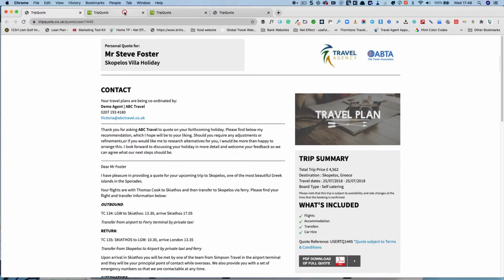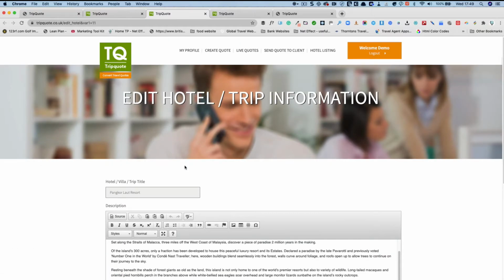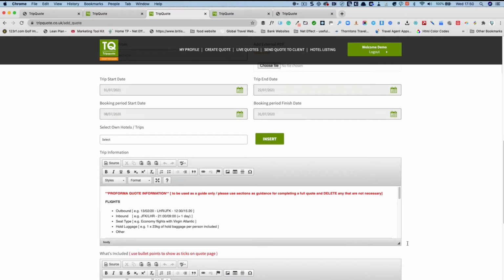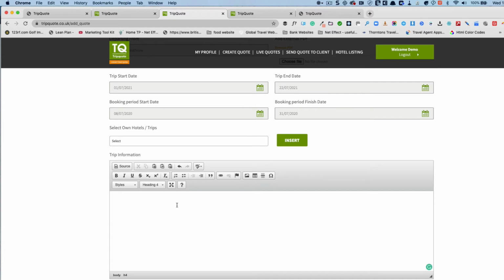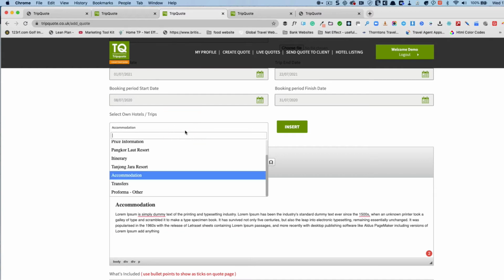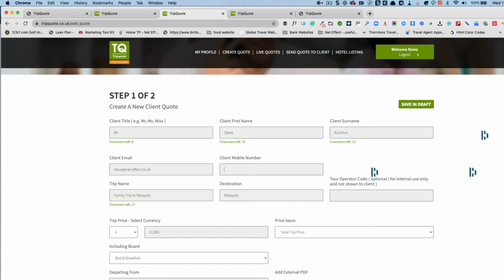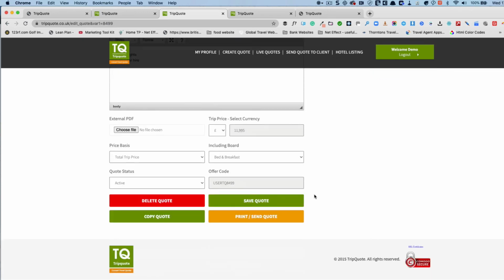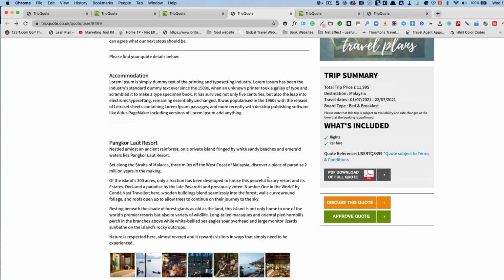TripQuote User Template Library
Walkthrough of creating and managing your template library for quick creation of travel quotes